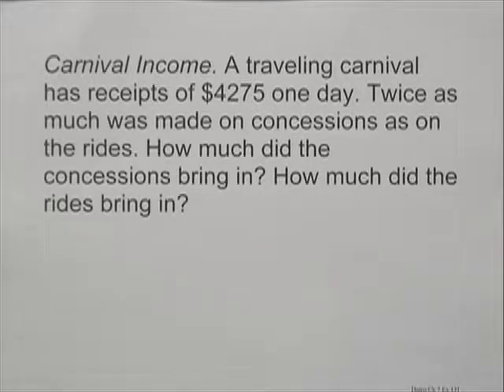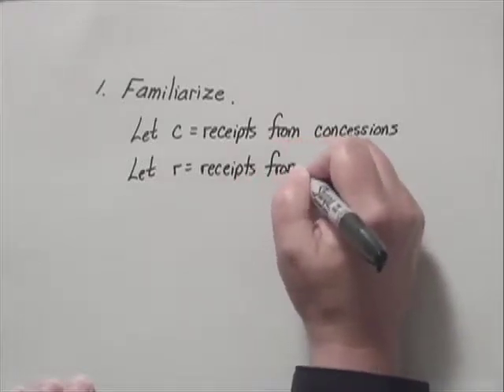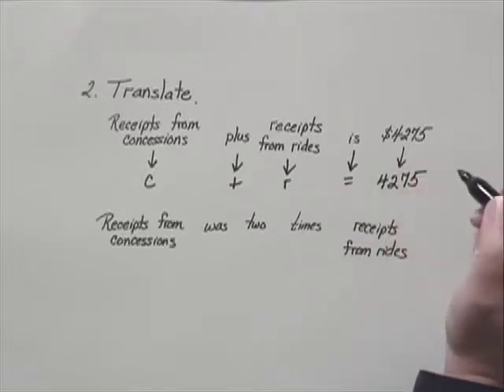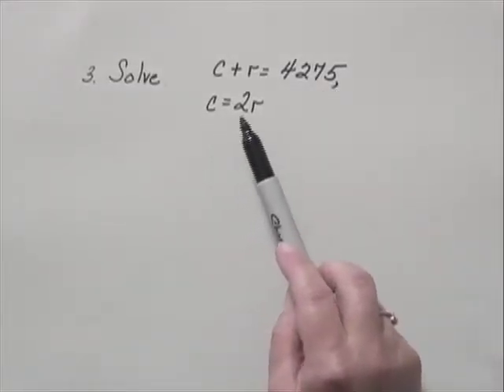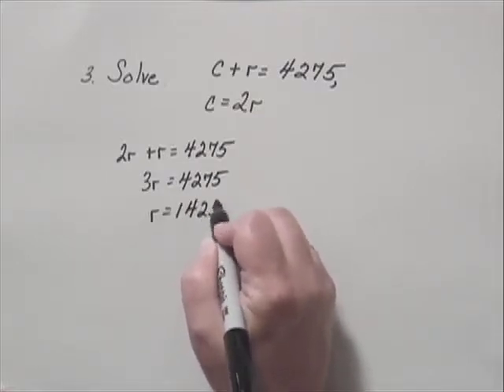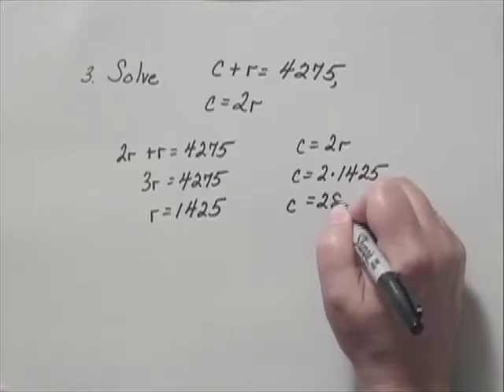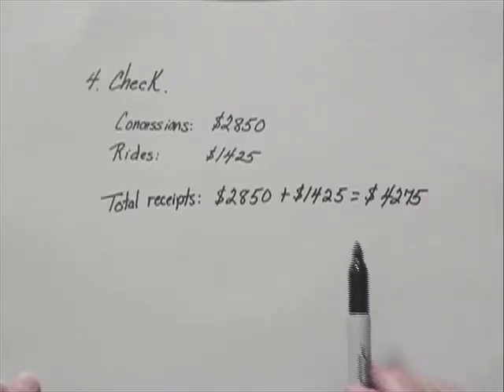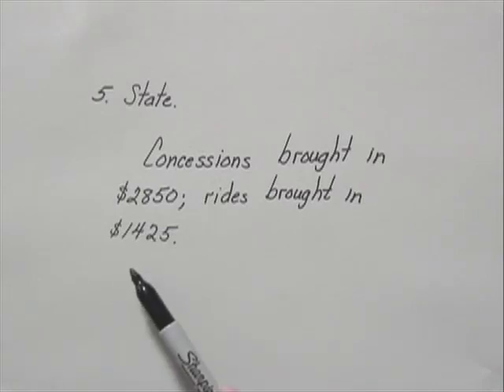Bittinger Developmental Mathematics 9e Chapter Test Prep Ch. 13 Ex. 13